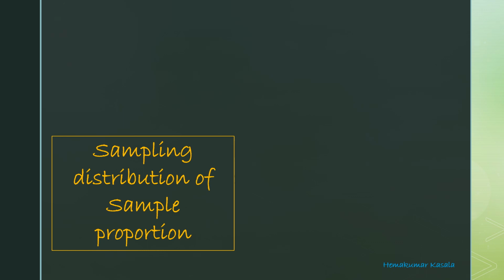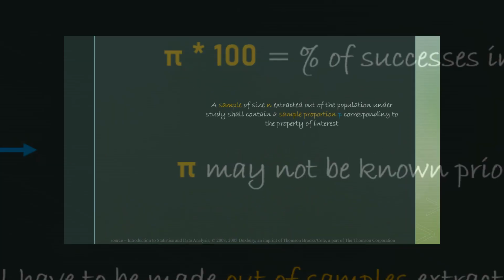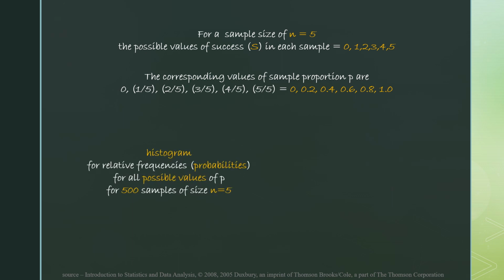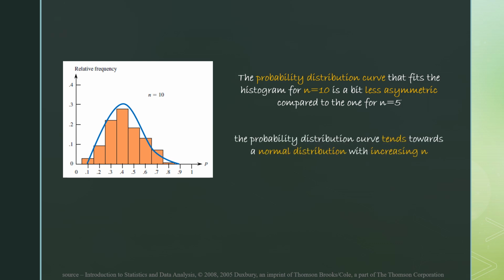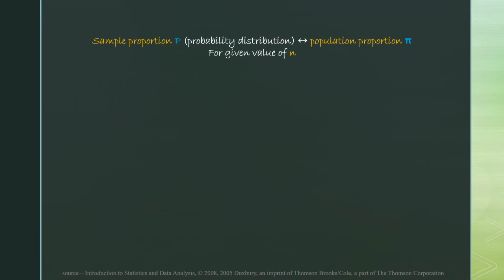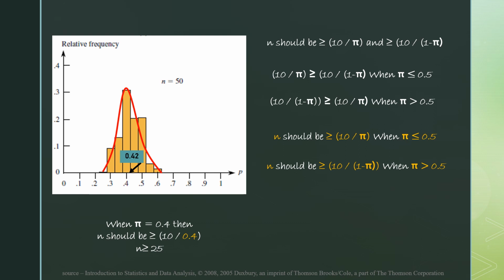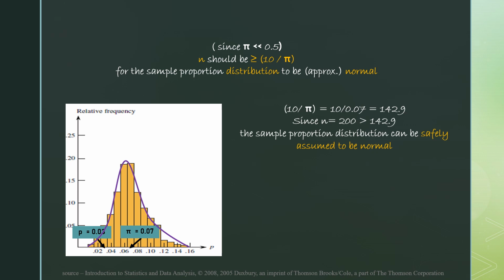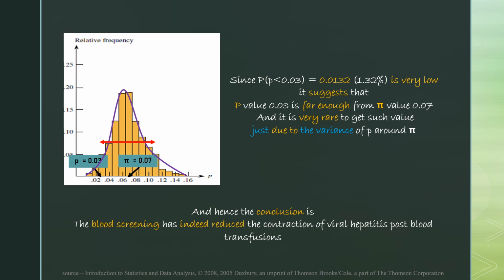Statistics 06 Sampling distribution of sample proportion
In this video you get to understand the following
Sample proportion
Population proportion
Sampling distribution of Sample proportion
Relationship between the mean value, standard deviation of the sampling distribution and the population proportion
This video also forms the basis for one to understand binomial distribution subsequently